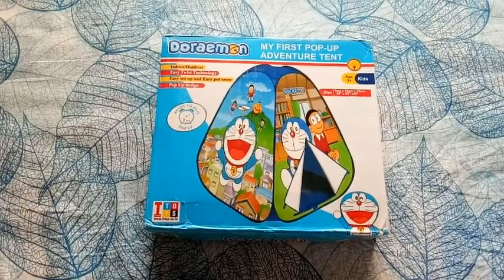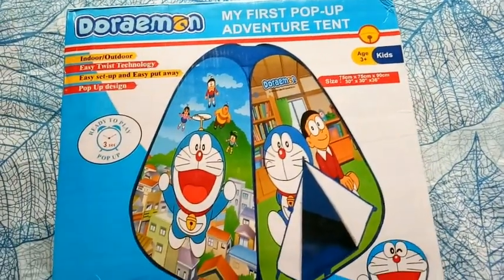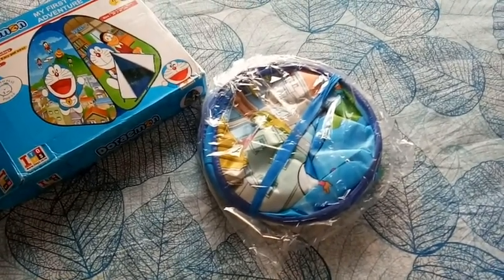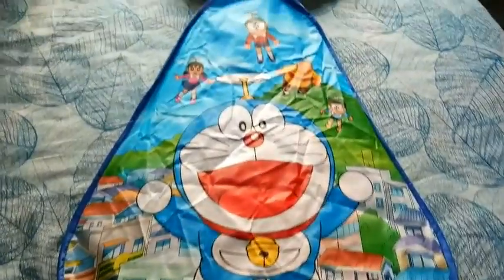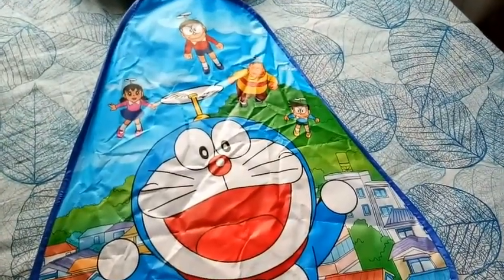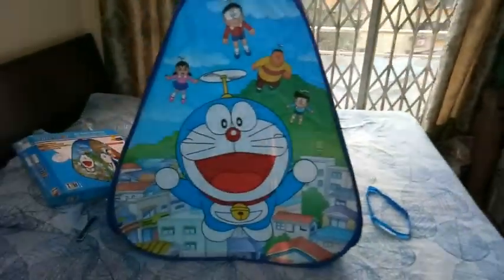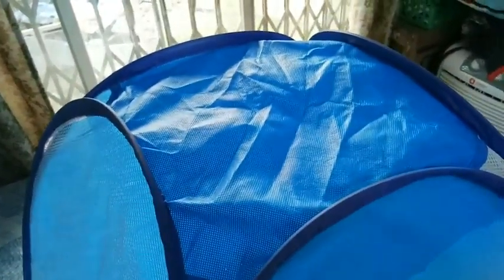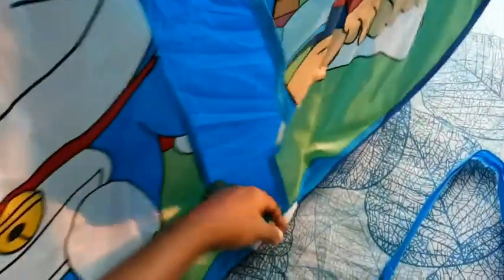Doraemon Tent House for Baby from Firstcry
Hi, friends.

I am showing you, tent house for baby from firstcry.